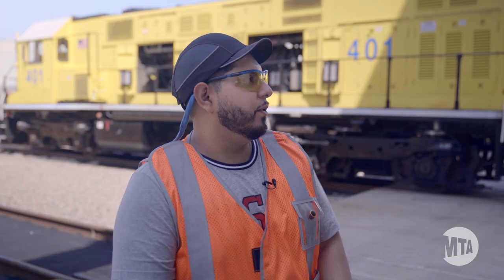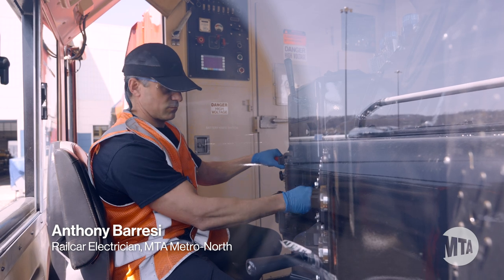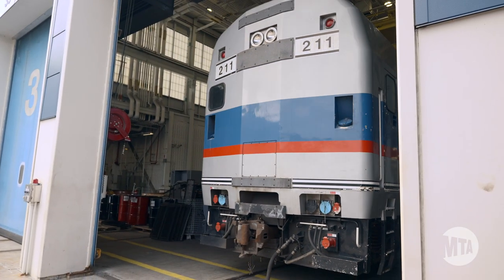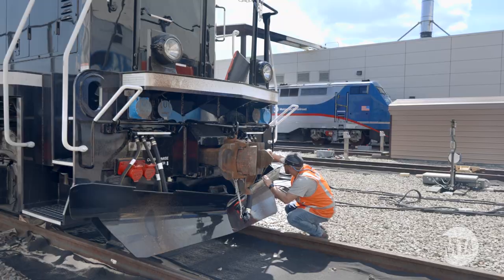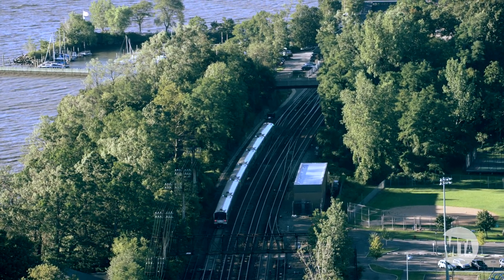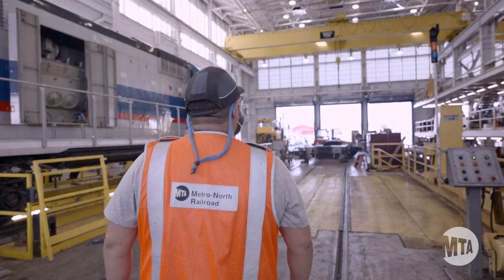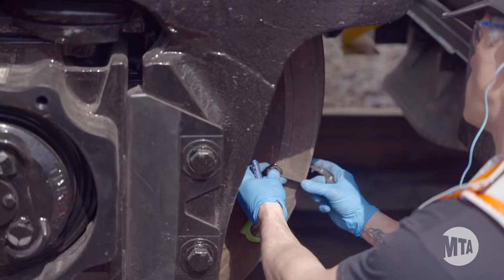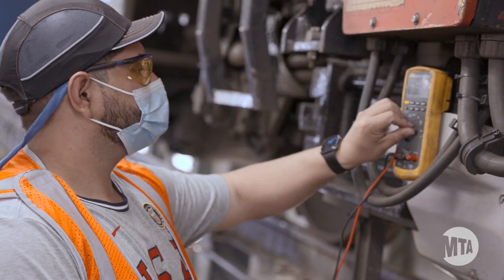What Does an MNR Railcar Electrician Do?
Metro-North Railcar Electricians maintain and repair electronic equipment on our trains. Find out more about what they do.